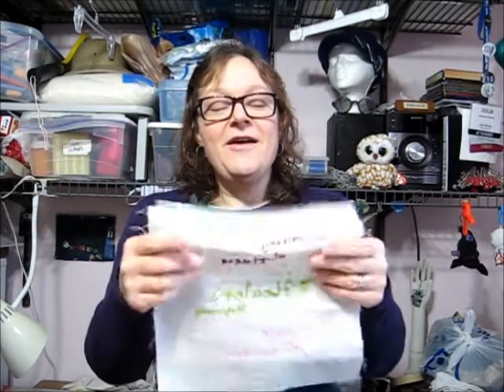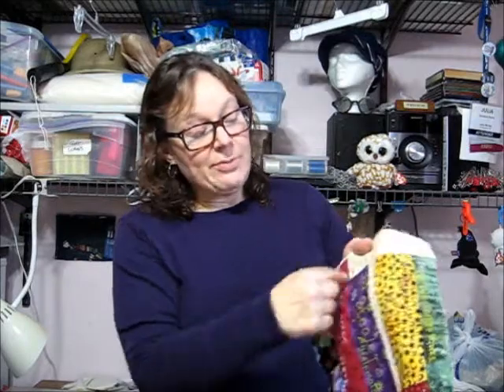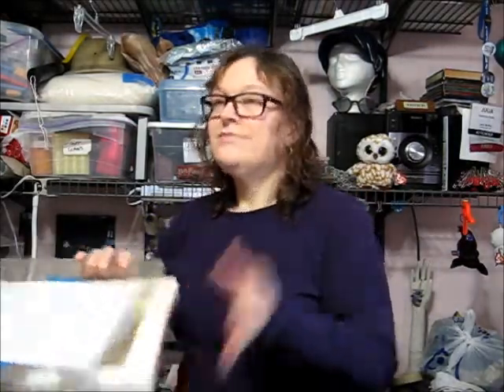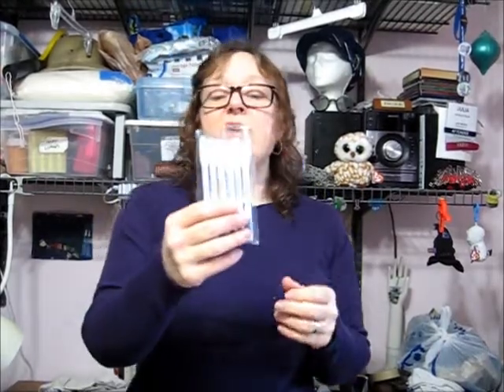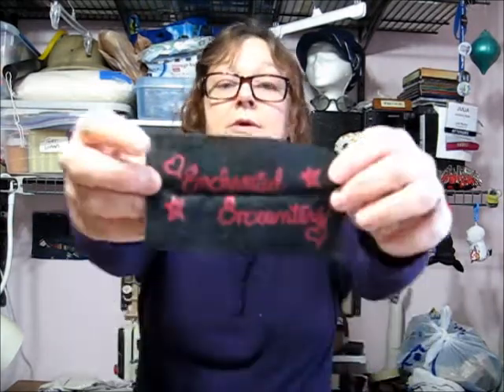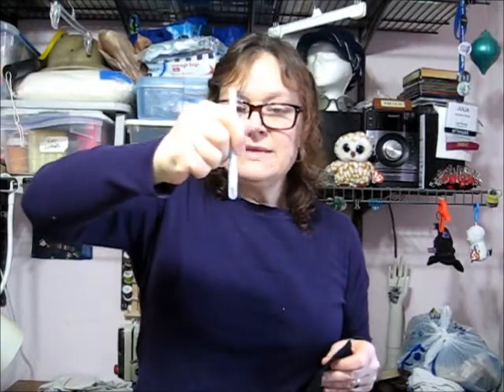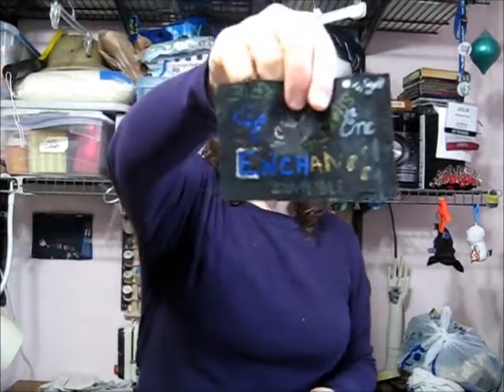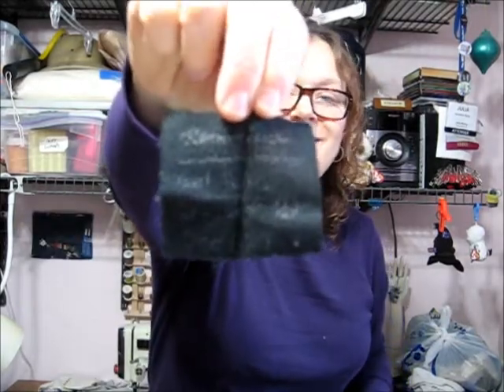TTMT #114 - jewells68 - February 17, 2015 - More Doominess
In which I show off finished blocks, talk about a home made light box for tracing, and also talk about painting fabric.Sorry it's a bit rambling. I really need to start having notes with me to keep me on track.